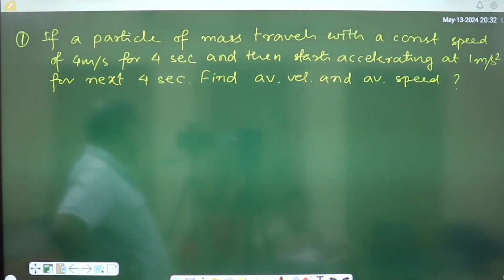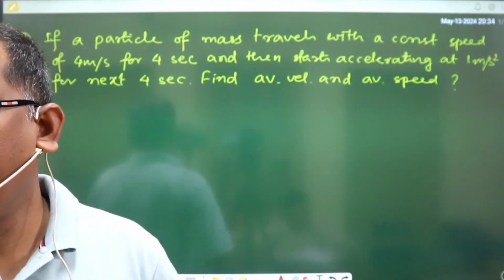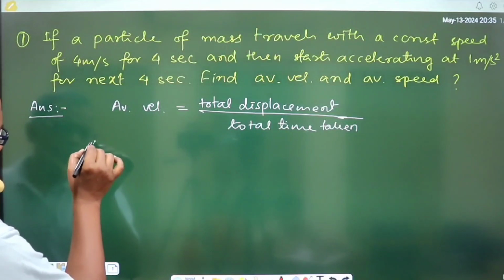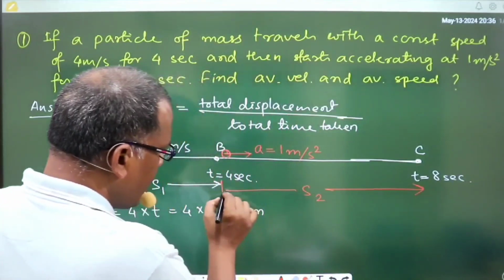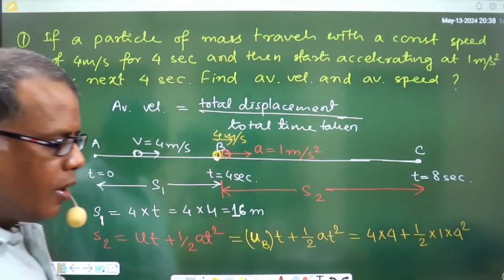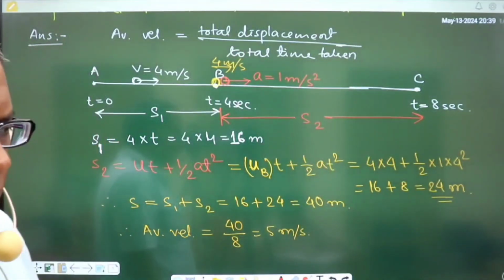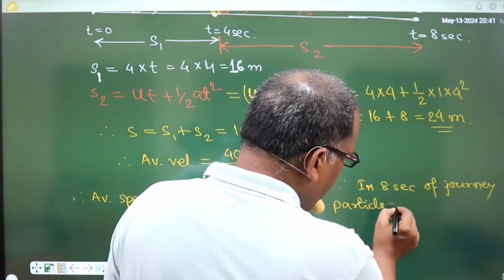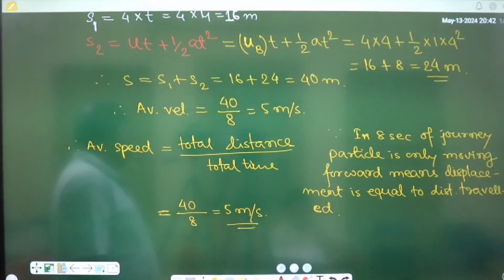CBSE Class 9 Physics Motion | Numerical problem. IIT/NEET Foundation Course.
cbse class 9 physics motion. Foundation Course for Class 9. Foundation Course in Physics. How to start iit preparation from class 9 ? NEET Foundation Course for Class 9. NEET Preparation from Class 9. This video lecture by Subhasish Das Sir is based on the topics and concepts of motion for foundation course.

Physics for Class 9 iit foundation course. Physics lectures in iit foundation course.